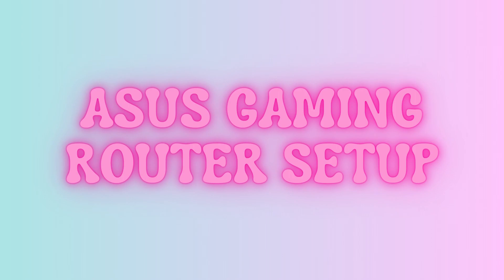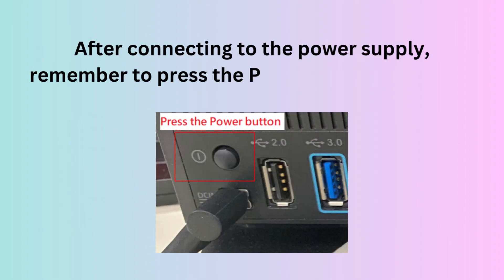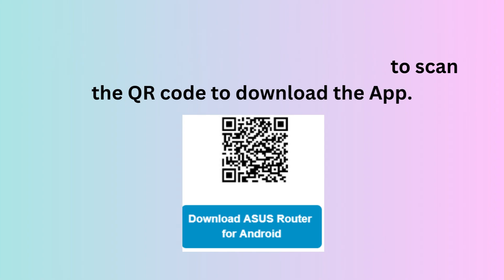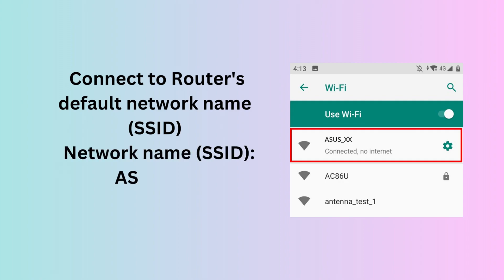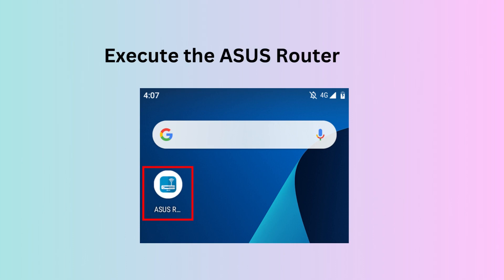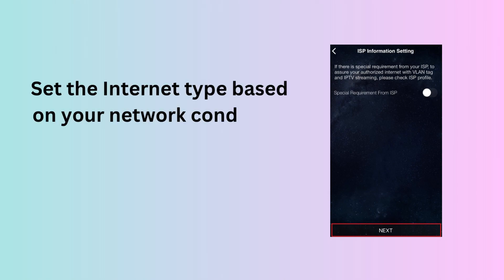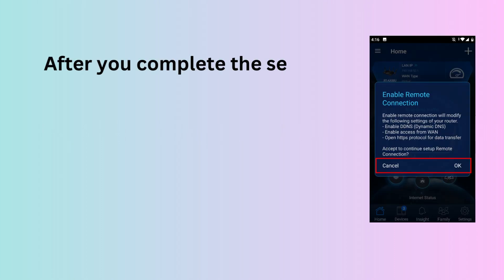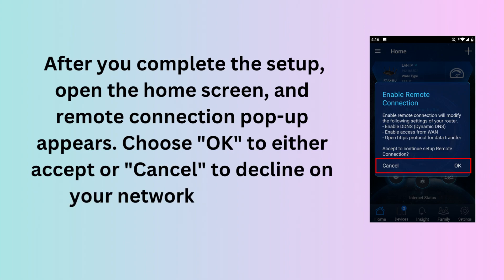Asus Gaming Router Setup - Asus Router App Installation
Complete Setup for your Asus Gaming Router device is available here. You can resolve all kind of issue while installation of asus router device.

Easy steps to perform Asus gaming router setup.

VIDEO CHAPTERS
0:00  “Welcome”
0:05  “Asus Gaming Router Setup”
0:30  “Install Asus Router App on Mobile device”
0:52  “Setup process with Android Phones”
1:10  "Connect the Network With SSID"
1:15  "Contact us for more information"
2:01  "Type Network Namer (ssid) and Password"
2:25  "Home screen shows all the steps are completed"
2:36  "Thanks for Watching"

This guide will help you to detect the issue which you are looking for. Now your asus router setup is completed and you can avail the benefit for your internet sevice.